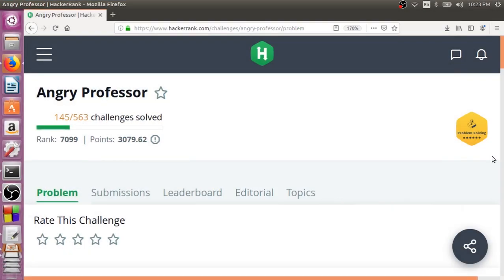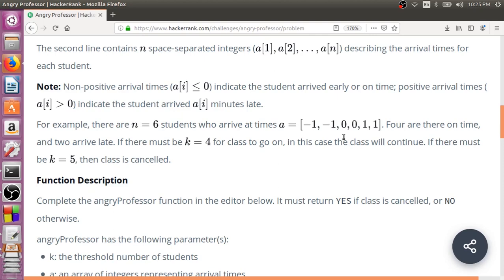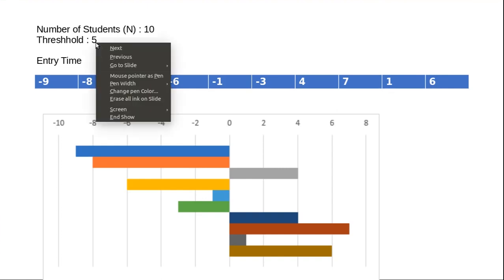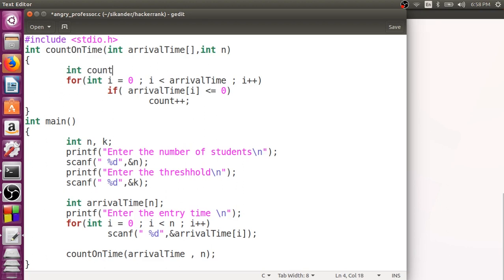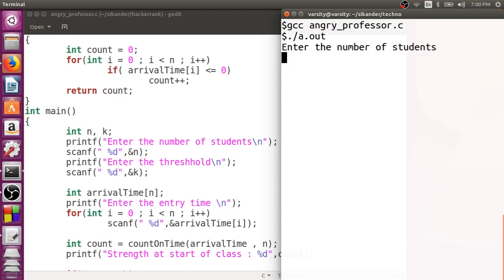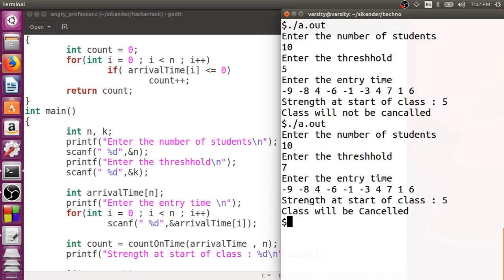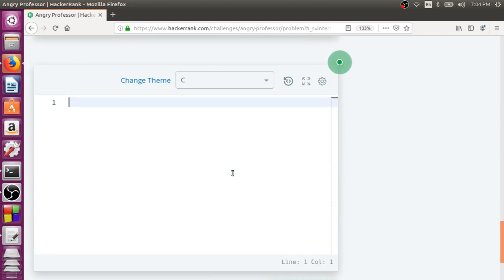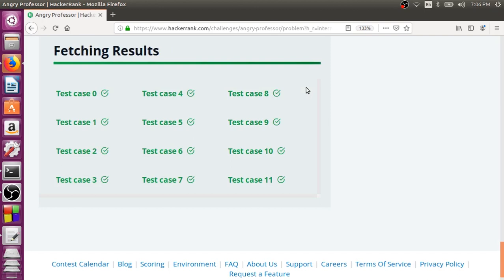Angry Professor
This video lecture explain how to solve Hackerrank Problem titled Angry Professor.
The problem is solved using C language.